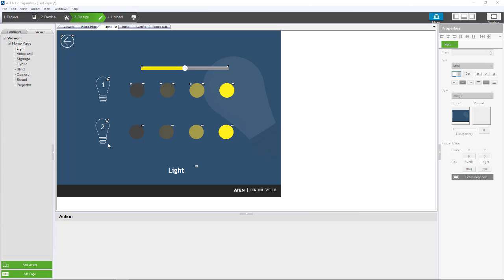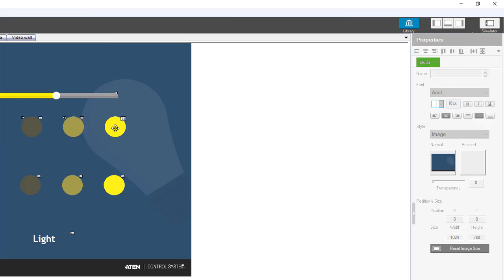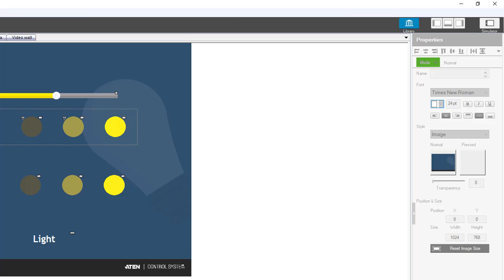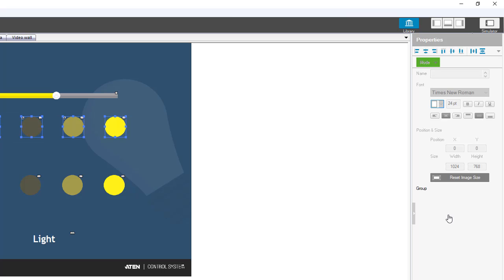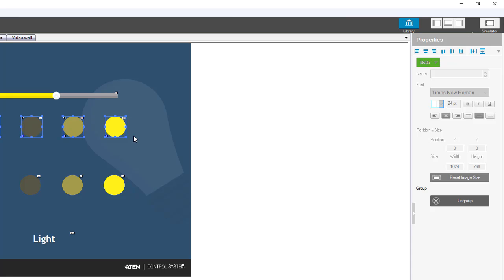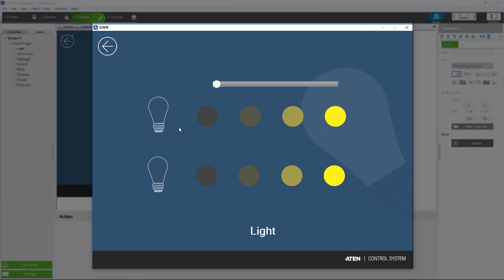Control System Training Video CS11 How to use radio group NoSubtitle